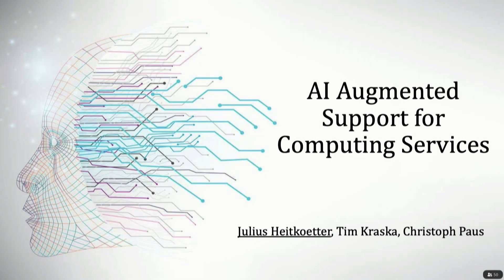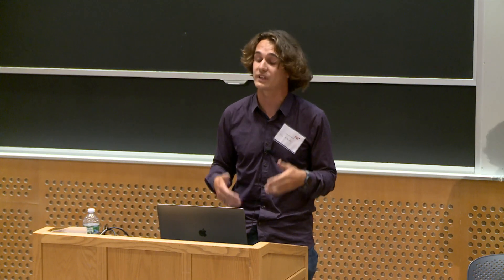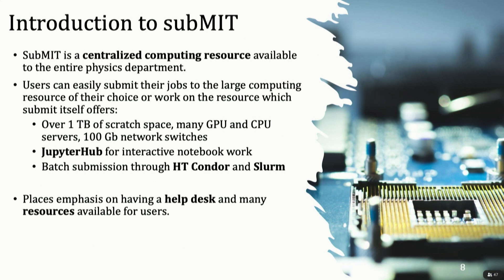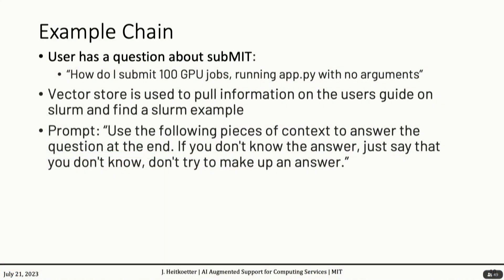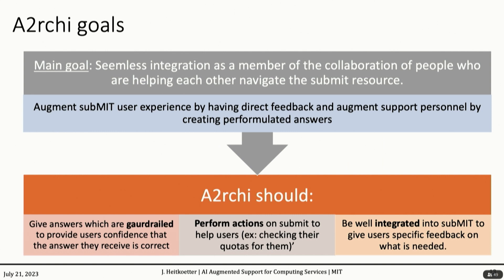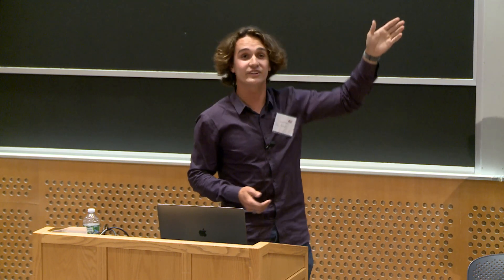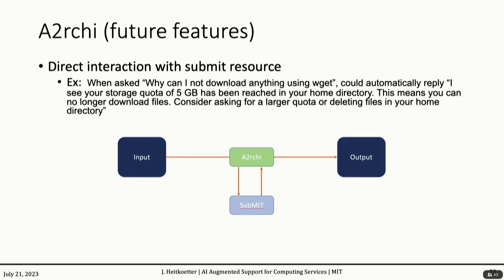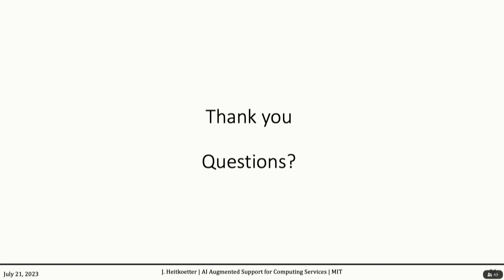The Impact of chatGPT talks (2023) - Julius Heitkoetter (MIT)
The Impact of chatGPT and other large language models on physics research and education (2023)
Event organizers:  Kevin Burdge, Joshua Borrow, Mark Vogelsberger
Session 3: The use of large language models in teaching/administration

"AI Augmented Support for Computing Services"
Speaker: Julius Heitkoetter (MIT)